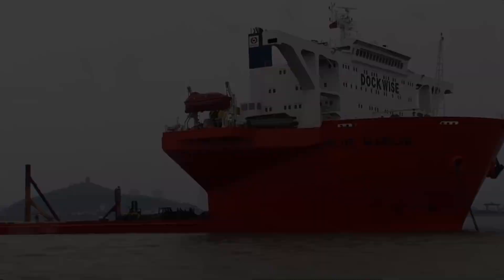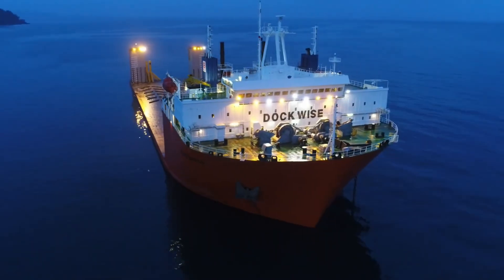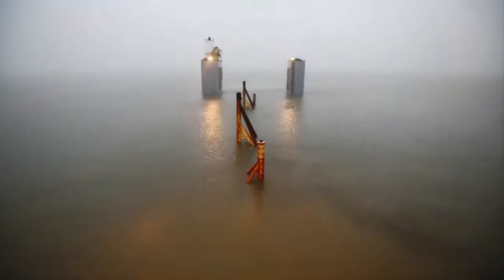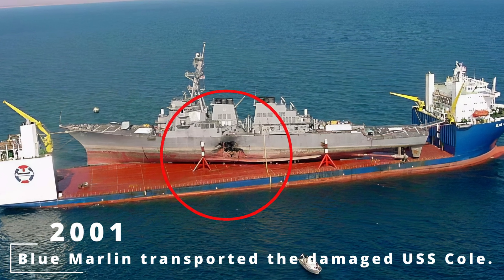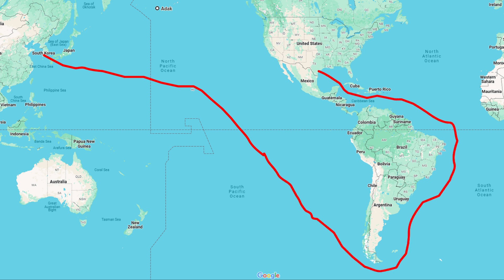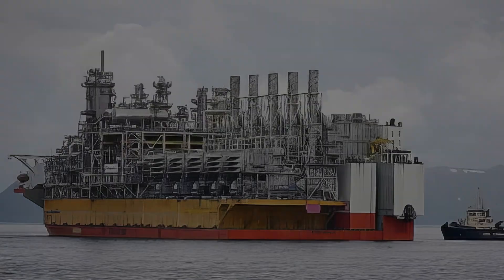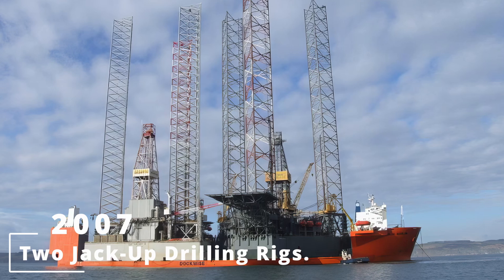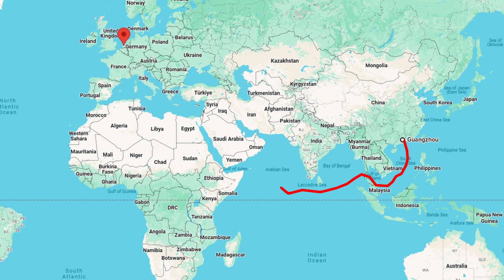Blue Marlin: The Giant Ship That Carries Other Ships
Imagine a ship so massive it can carry warships, oil platforms, and even entire factories across oceans. Meet the MV Blue Marlin – the ocean giant that defies logic. From saving USS Cole to hauling Thunder Horse, this is the story of the world’s most powerful heavy-lift vessel.

0:00 - A Ship That Swallows Ships
0:31 - What is the MV Blue Marlin?
1:10 -  How the Submersible Loading Works
1:47 -  USS Cole Rescue Mission
2:19 - Thunder Horse – 60,000 Ton Transport
2:49 -  Factory on the Sea – Snohvit Plant
3:24 - The Epic X-Band Radar Journey
4:03 - Two Oil Rigs at Once!
4:29 -  Most Unusual Cargo: Stacked Ships
5:02 - Challenges and Dangers Faced
5:39 - Legacy of the Blue Marlin
6:11 -  Outro